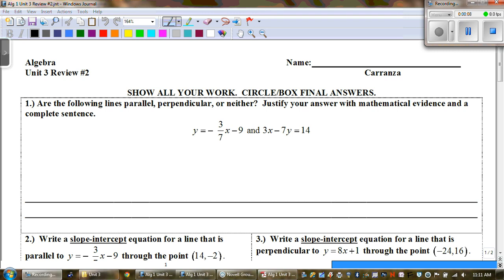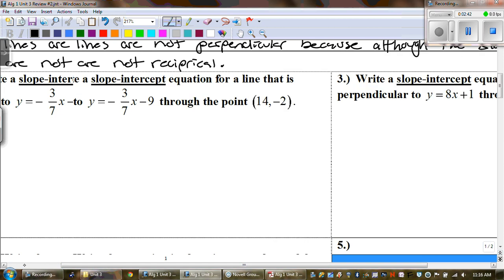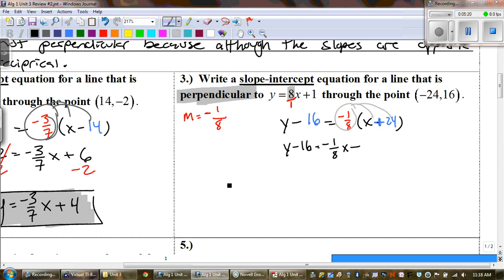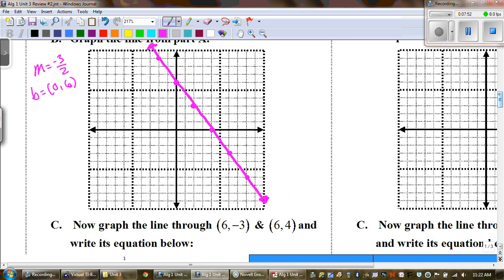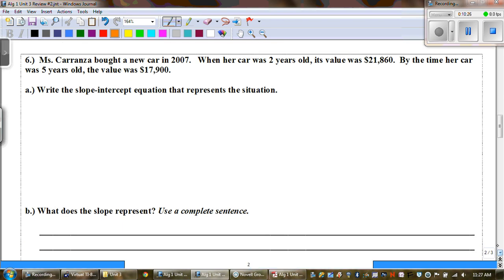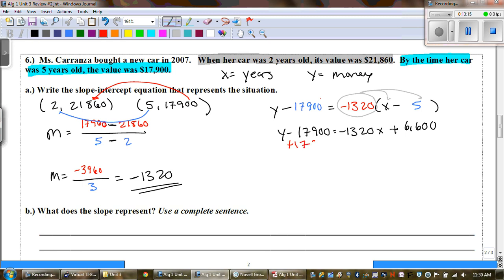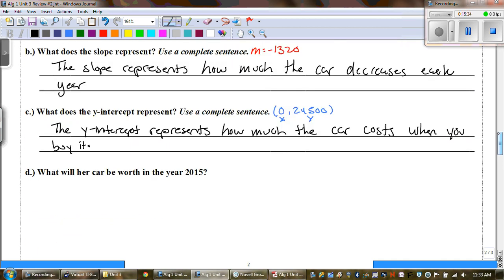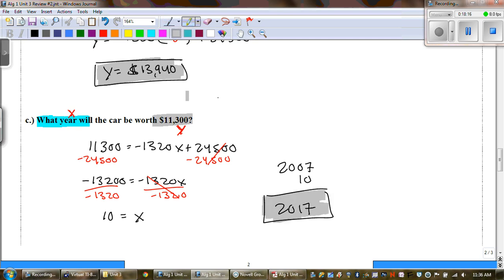AT Algebra Unit 3 Review B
ATHS Algebra 1 Unit 3 Review #2